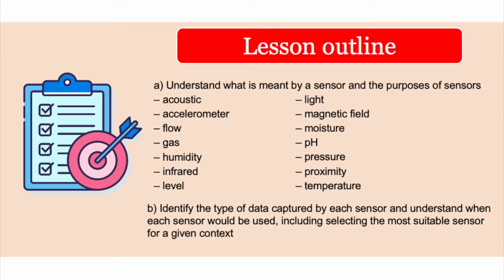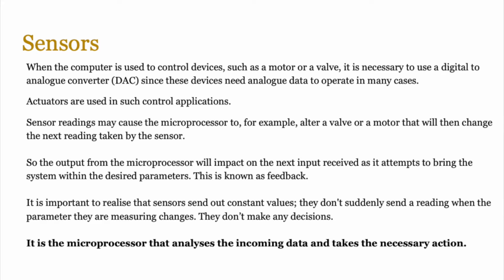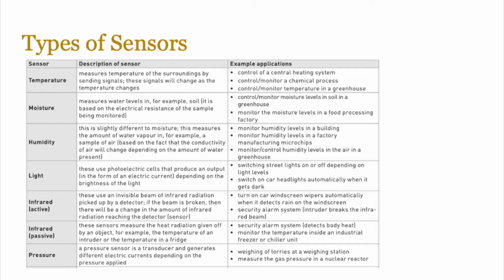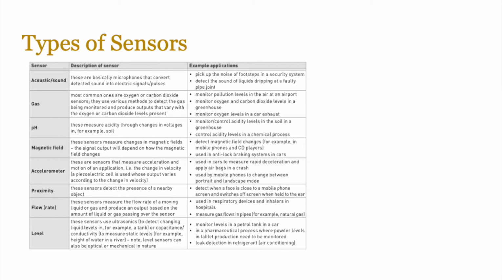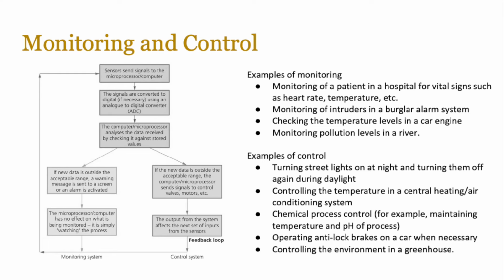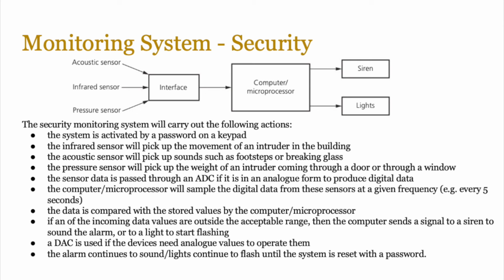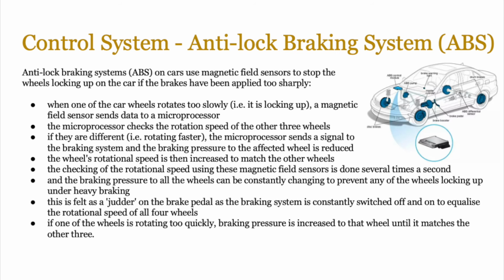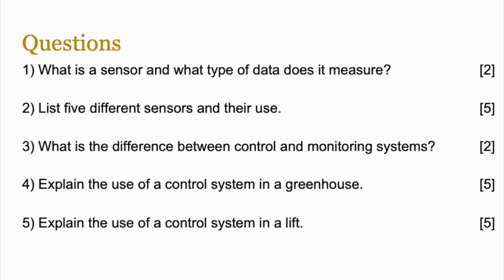Unit 3 Lesson 11 - Sensors, Monitoring and Control Systems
This lesson is part of the IGCSE Computer Science Theory series and continues the topic of hardware. We will focus on the use and operation of sensors and their use in monitoring and control systems.